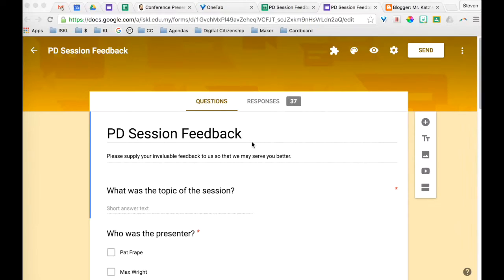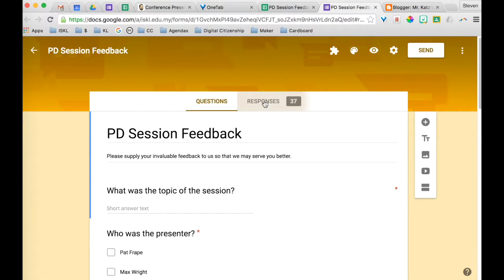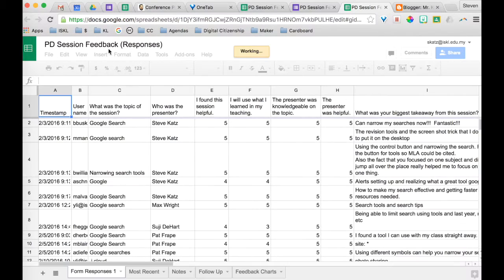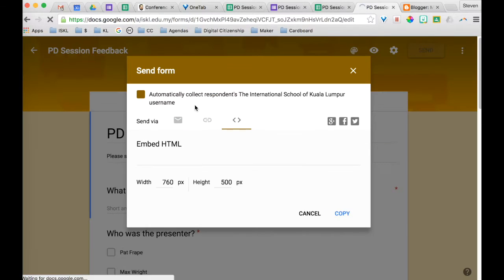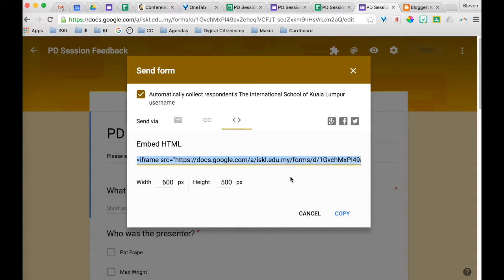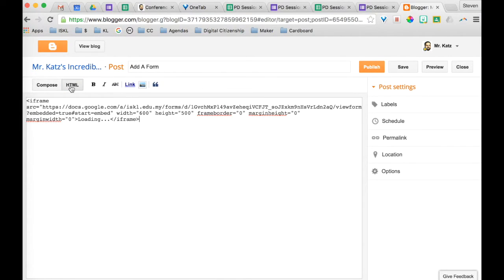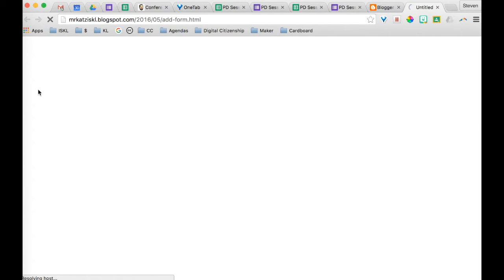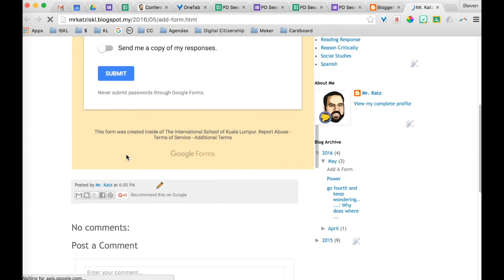How to Embed Forms Into Blog 2016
How to Embed Forms into a Blogger blog post.